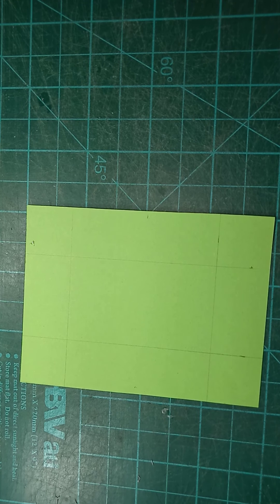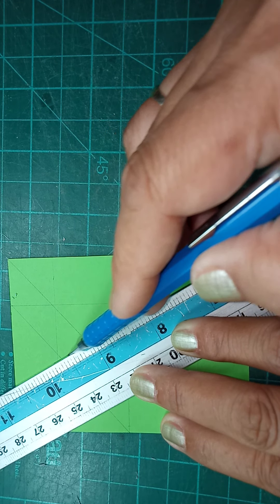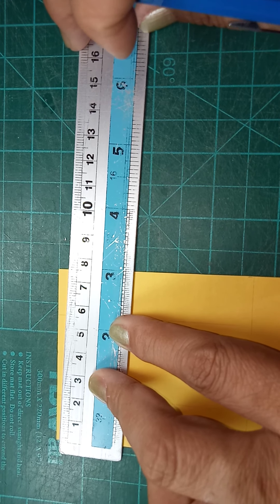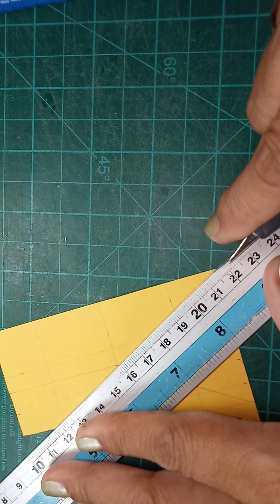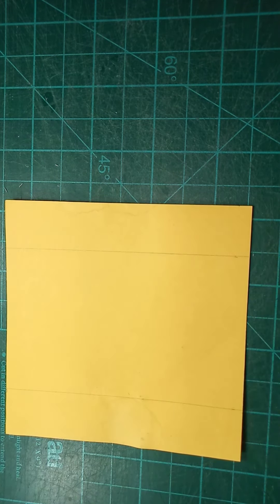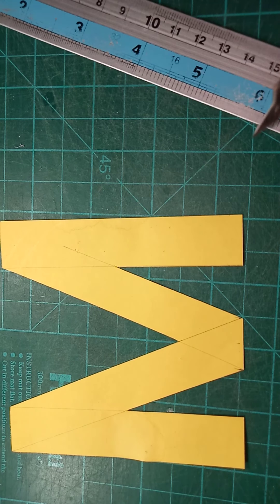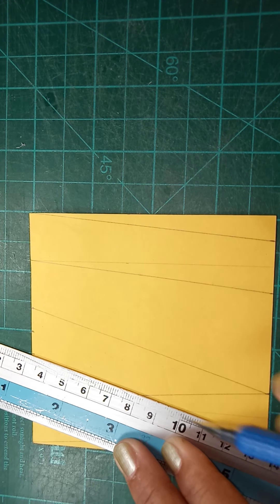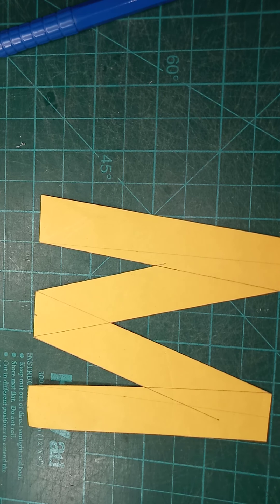Letter Cutting 2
Letter Cutting with Measurement